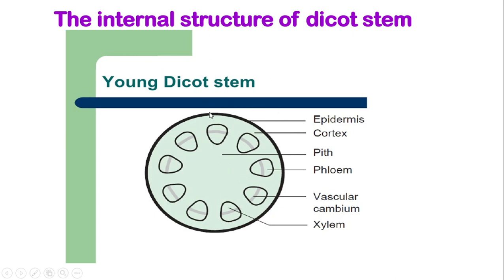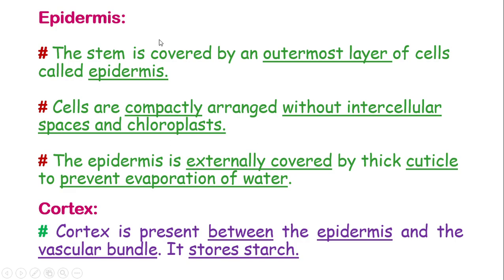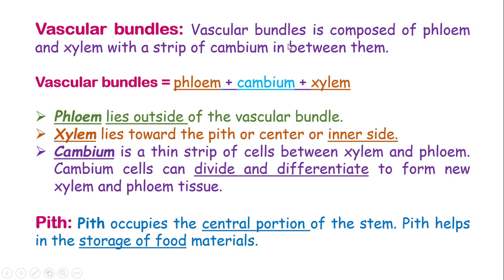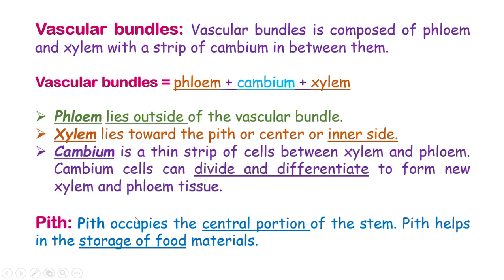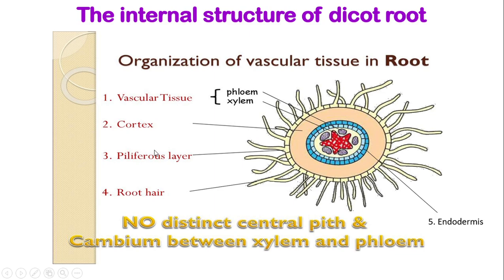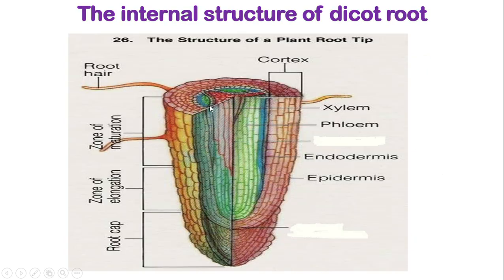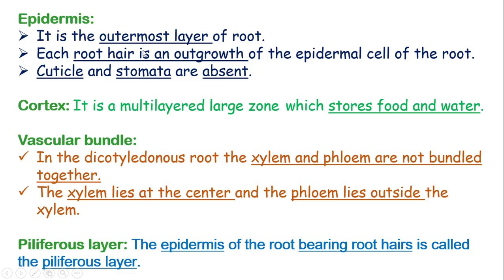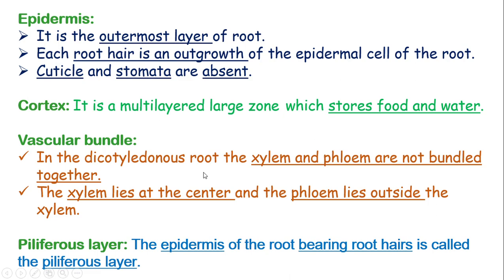Grade 8 Biology : Transport of Materials in Flowering Plants 2 | HURDCO International School